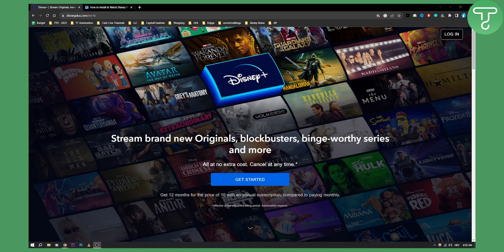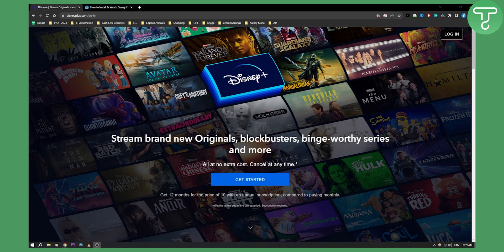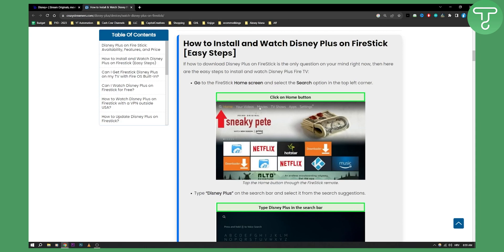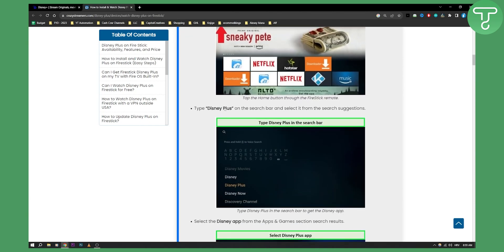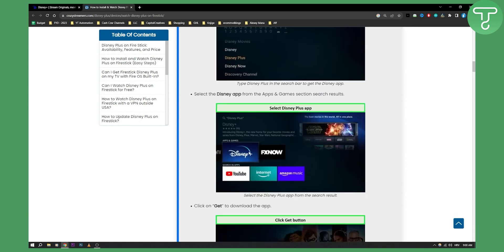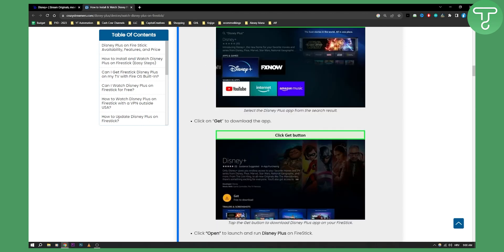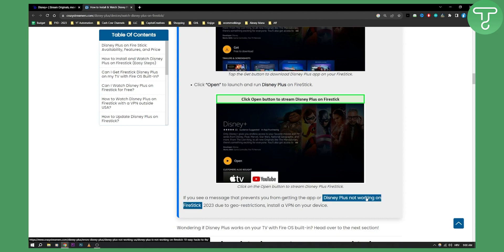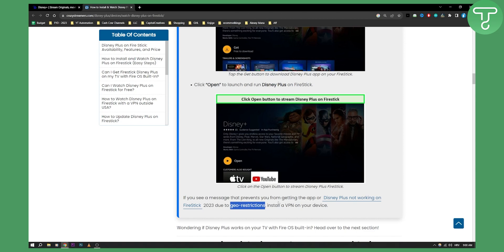How to Watch Disney Plus on Firestick (Tutorial)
In this video, I will show you how to watch disney plus on firestick